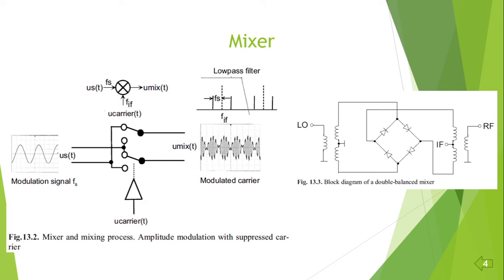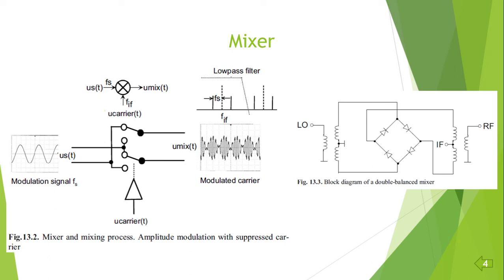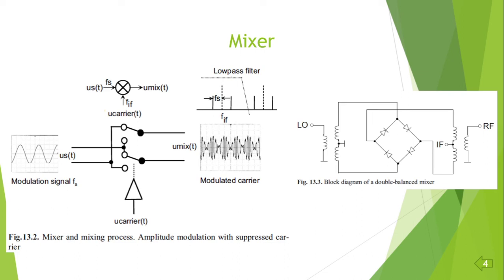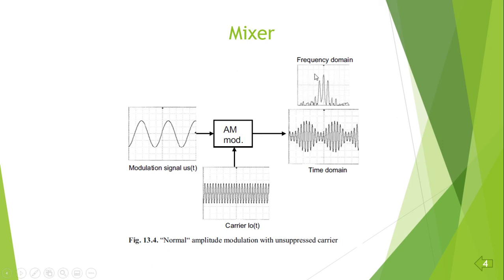Broadcasting and Streaming - 01/02 - Digital Modulation - Mixer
Broadcasting and Streaming - Session 01 - Topic 02 - Digital Modulation - Mixer